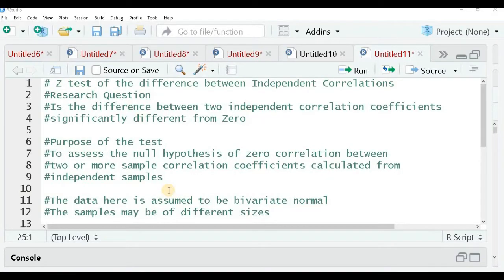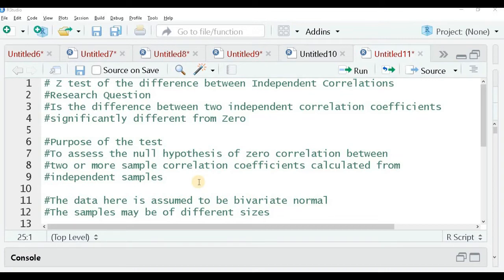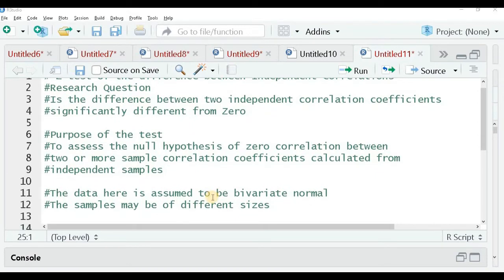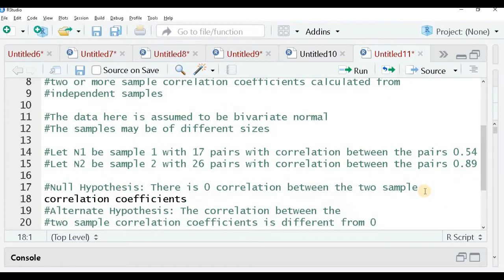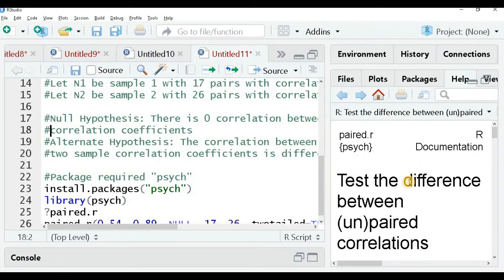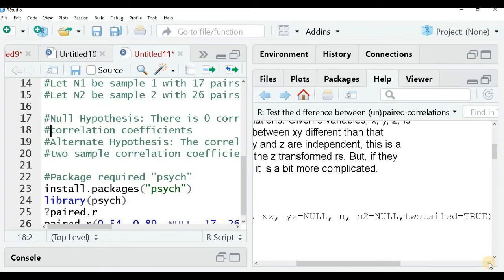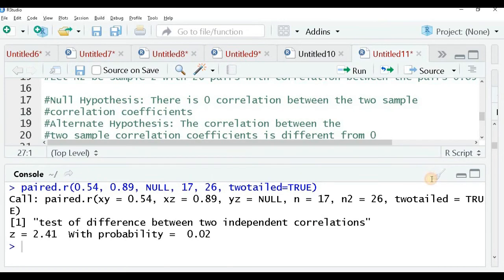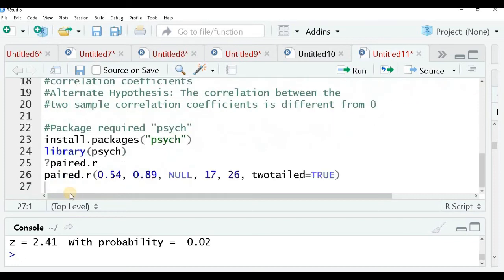Z TEST OF THE DIFFERENCE BETWEEN INDEPENDENT CORRELATIONS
While conducting correlation analyses using two independent groups of different sample sizes, usually, a comparison between the two correlations is studied.  This must be used when the correlations are conducted on the same variables by two different groups, and if both correlations are found to be statistically significant.  This is done by transforming the correlation coefficient values, or r values, into z scores.  This transformation, also known as Fisher’s r to z transformation, is done so that the z scores can be compared and analyzed for statistical significance by determining the observed z test statistic.

In this video, we learn to run a hypothesis test on two pairs of samples of different sample sizes using R Studio.